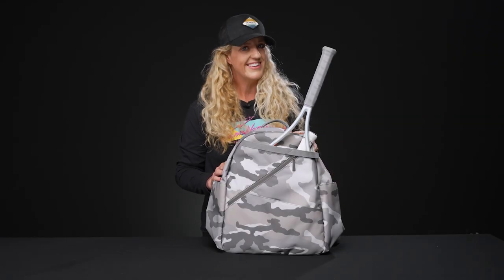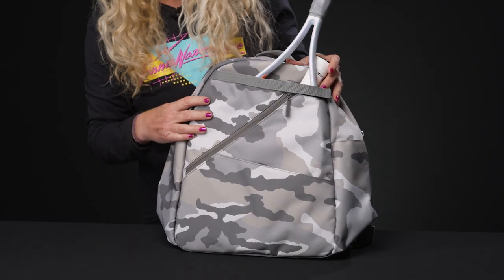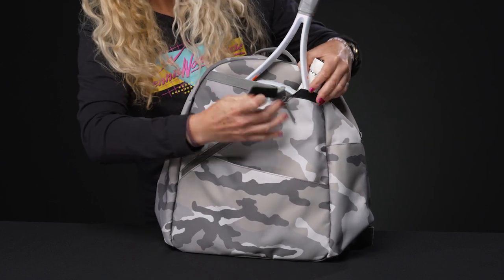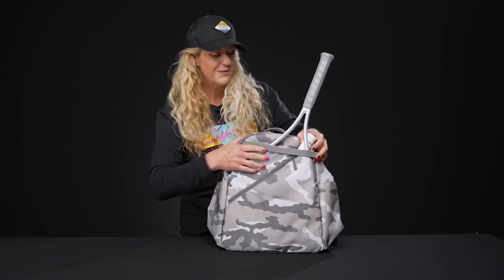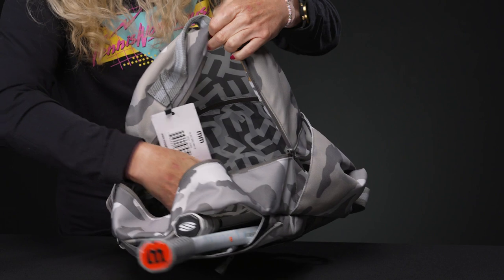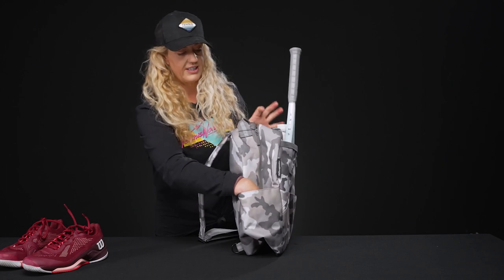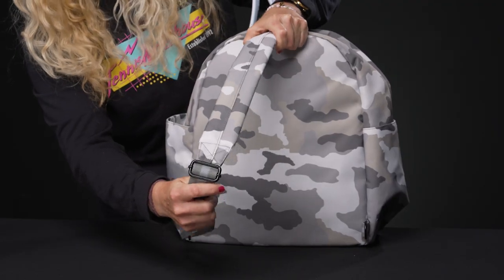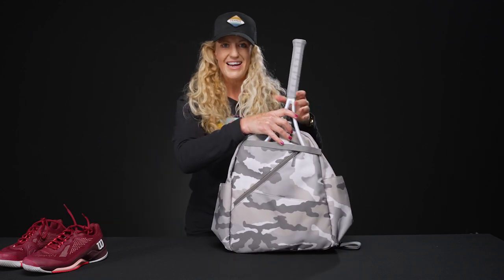Check out the Maggie Mather Sling Backpack Tennis Bag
Sleek, stylish & simple to carry your gear no matter where you are heading!

Add a bit of style to your game with this Maggie Mather Sling Backpack Bag. This functional and fashion forward backpack can carry your court essentials and features a cross body strap for easy carrying. Carry racquets or paddles in the front pocket while a larger main compartment will hold the rest of your gear. Side pockets will hold a water bottle or balls.